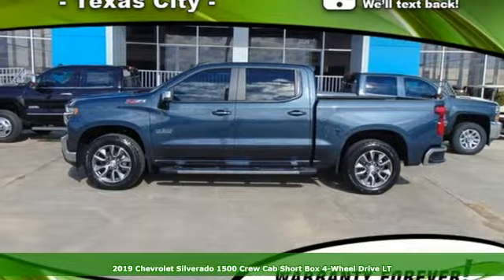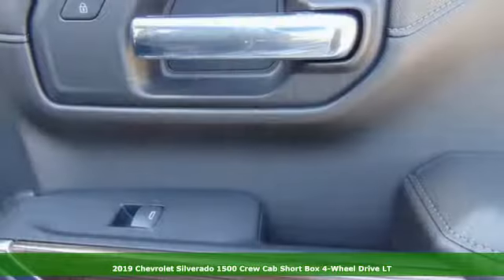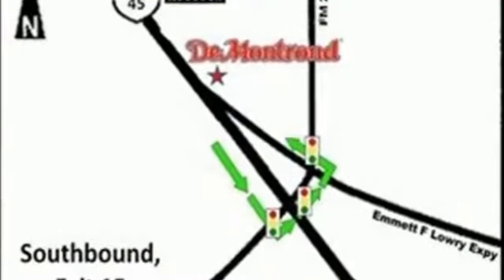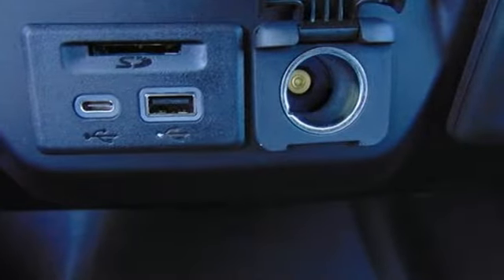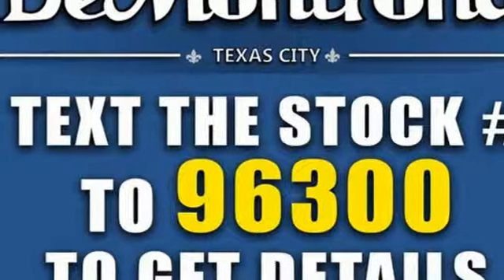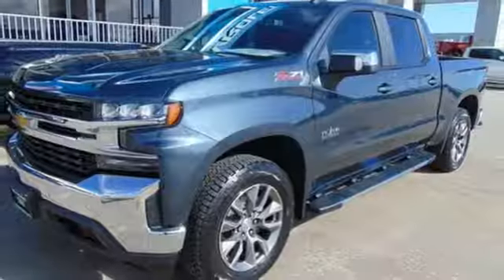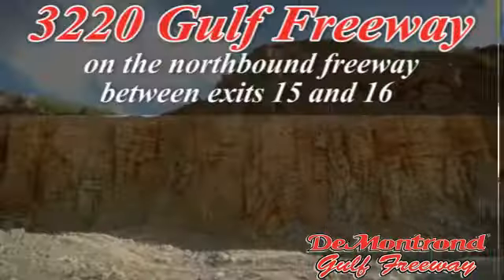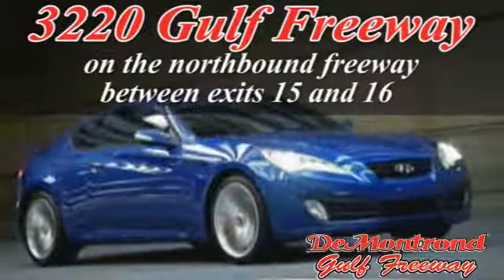New 2019 Chevrolet Silverado 1500 Texas City TX Houston, TX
Year: 2019
Make: Chevrolet
Model: Silverado 1500
Trim: LT
Engine: EcoTec3 5.3L V8
Transmission: 8-Speed Automatic
Color: Gray
Interior: Black
Stock #: C29357
VIN: 1GCUYDED2KZ152535
Recent Arrival! 2019 Chevrolet Silverado 1500 LT Shadow Gray Metallic 8-Speed Automatic, 4WD, Black Leather. EcoTec3 5.3L V8 4WD $3,542 off MSRP! Priced below KBB Fair Purchase Price!brbrReal Reviews and Real Upfront Pricing that we stand by when you come to our Dealership. You may qualify for additional rebates and incentives., And you also get Warranty Forever at no cost to you. Give us a call today.

Address:
3220 Gulf Freeway (I-45)